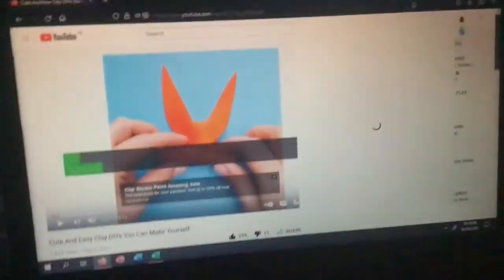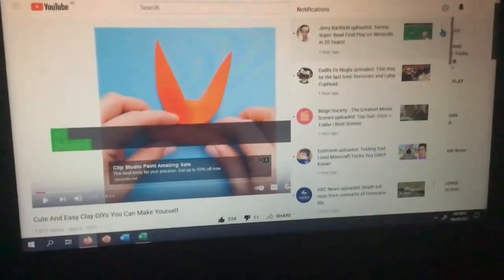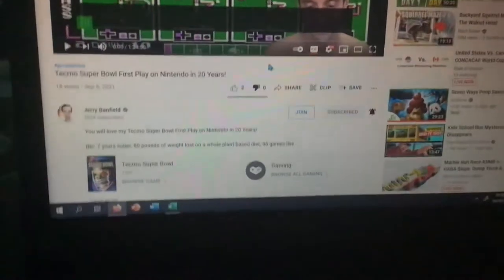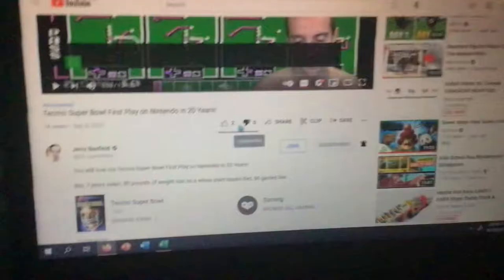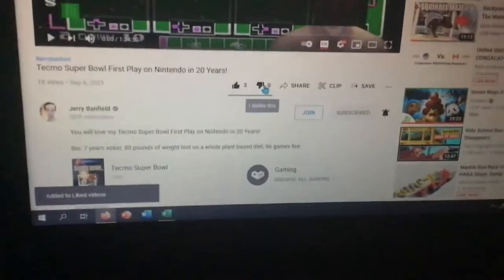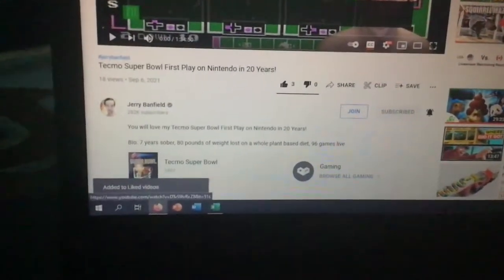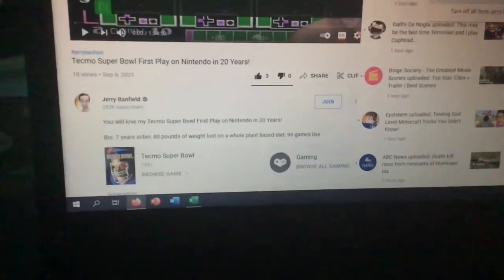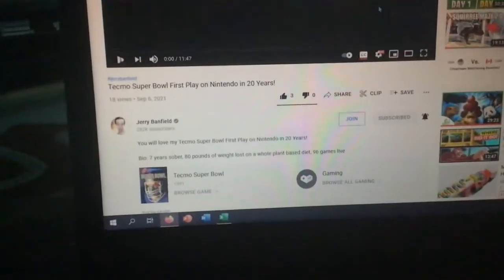Like and dislike button glitch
I disliked everything I watched, even though I had not clicked the dislike button.